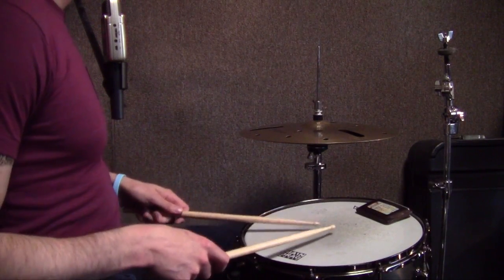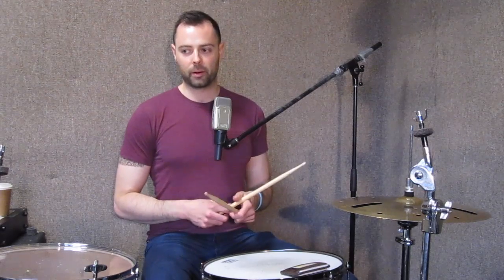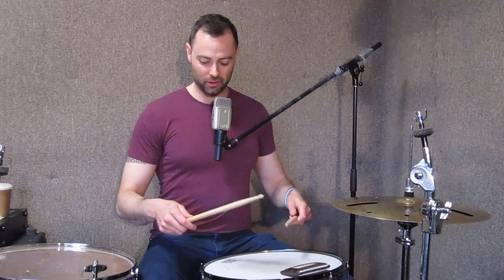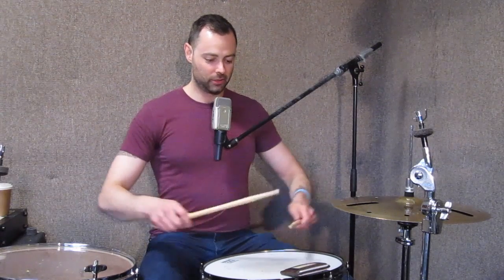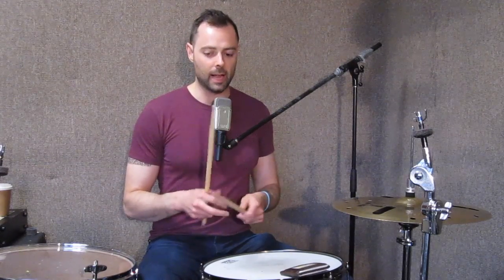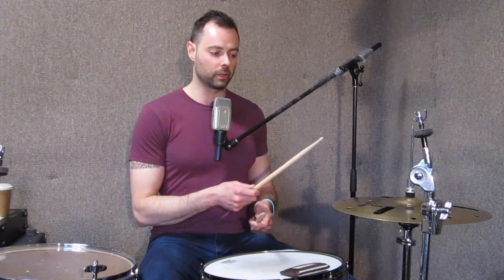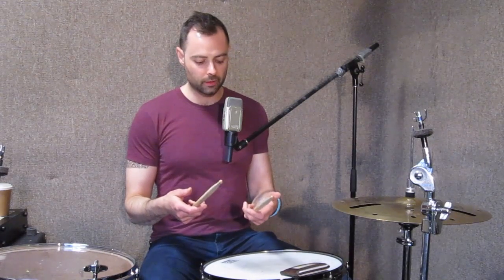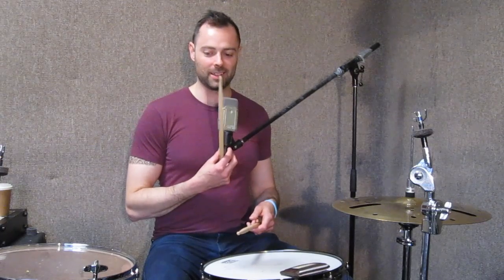My Secret For Drum Stick Technique - The 80/20 Drummer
- The Roadmap - more info on Nate's technique exercises, using the Whole Kit